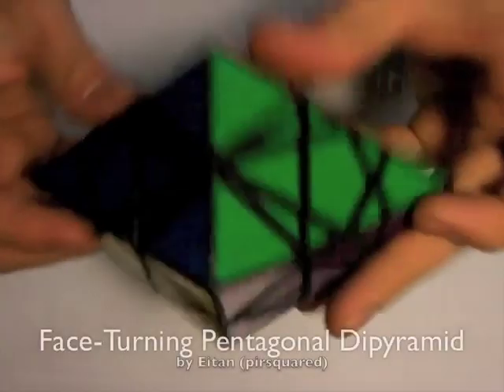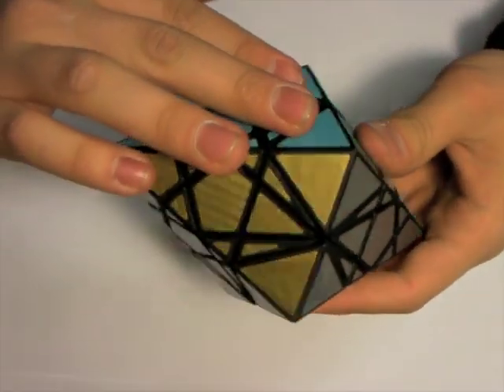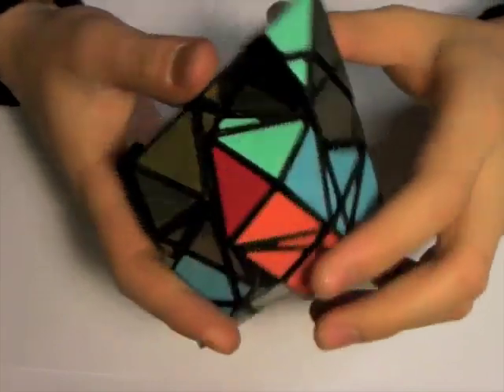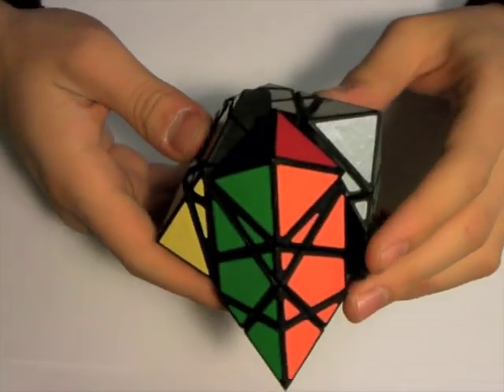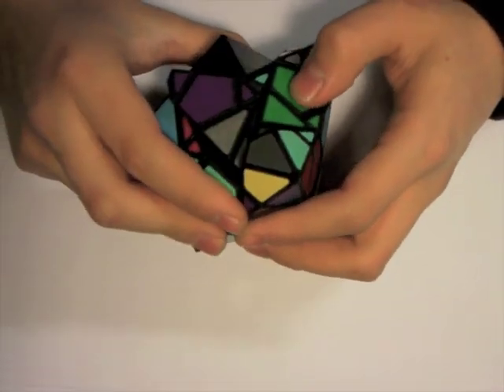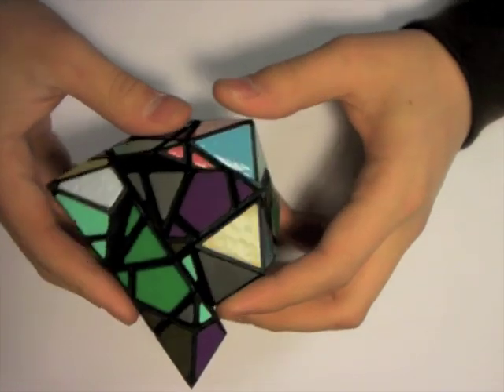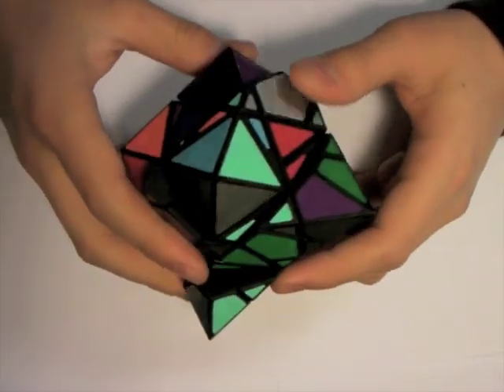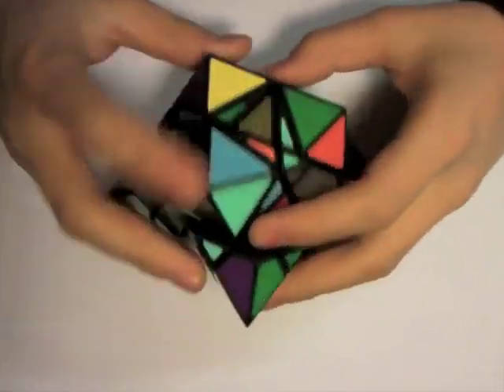Fractured Madness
This is my latest puzzle, the Face-Turning Pentagonal Dipyramid.

First copy sold on eBay for $235.83.  Thank you to all the bidders!